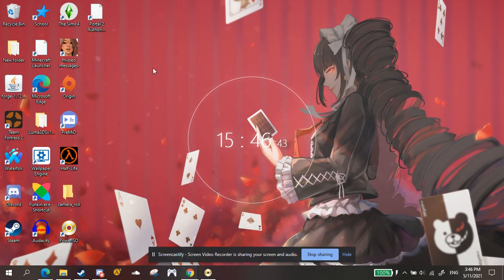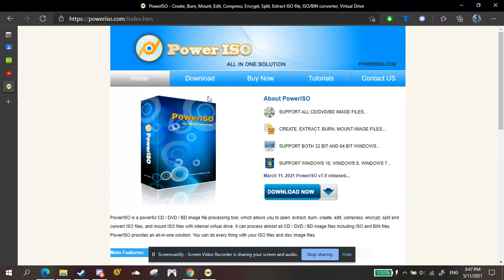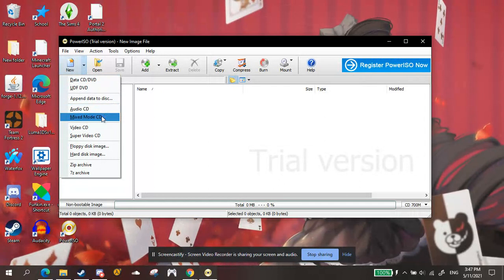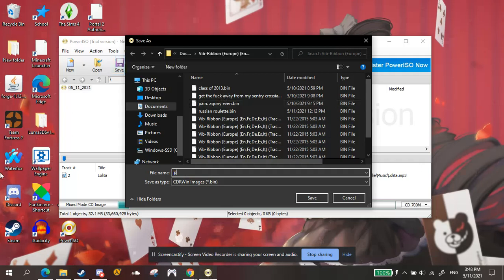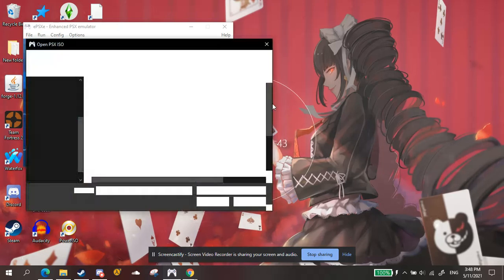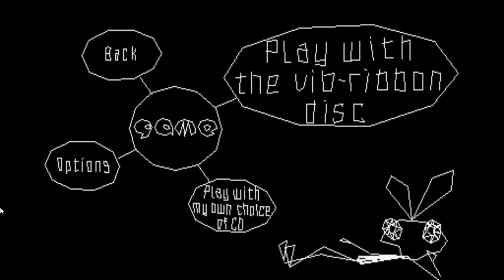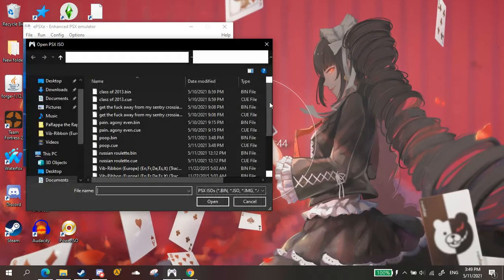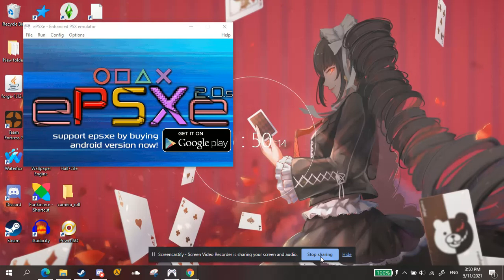how to use custom songs with vibribbon (ePSXe)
since vibribbon is trending thought i'd put a tutorial out ^^

i forgot to mention it in the video but this only works with mp3 files, you can't use .wav :( sorry